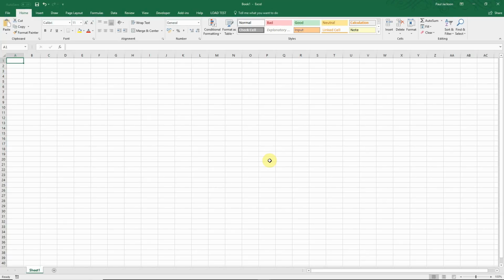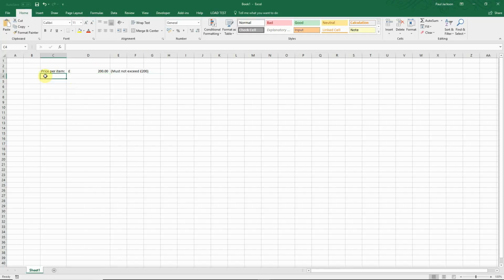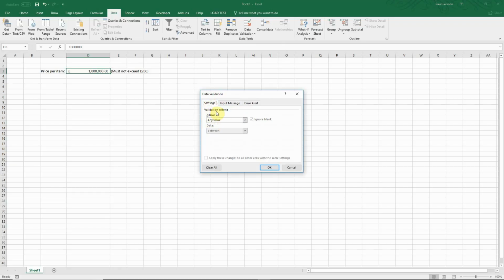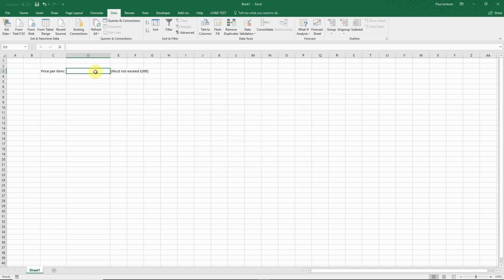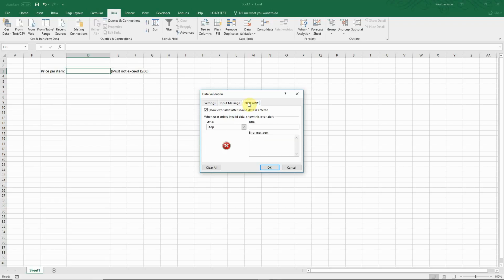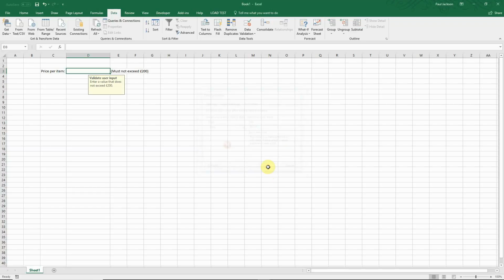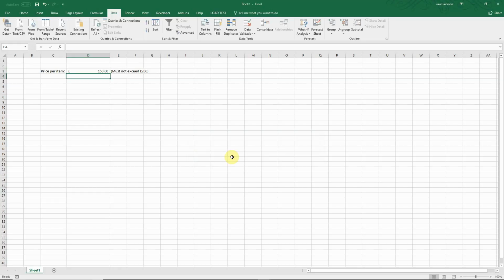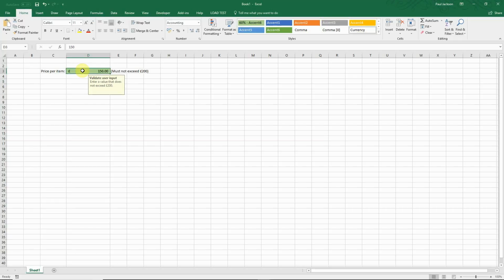Using Data Validation and Simple Conditional Formatting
Data Validation - made simple!